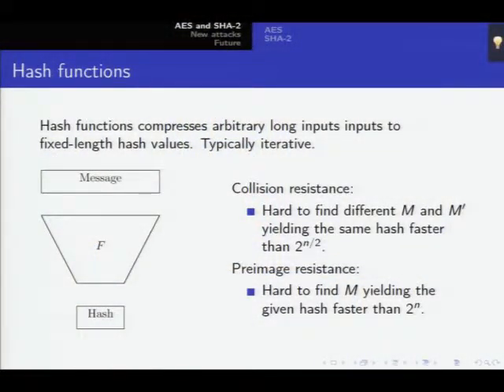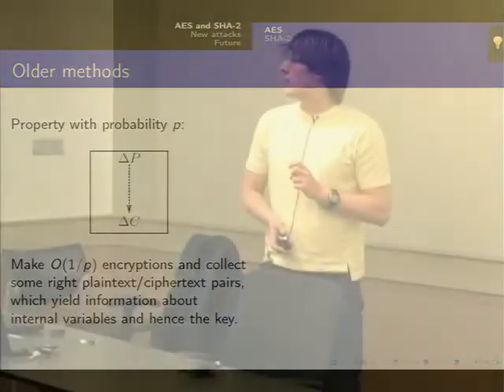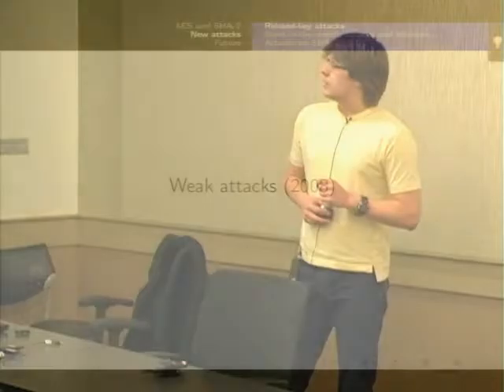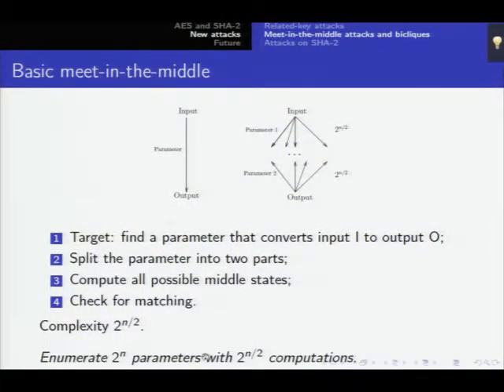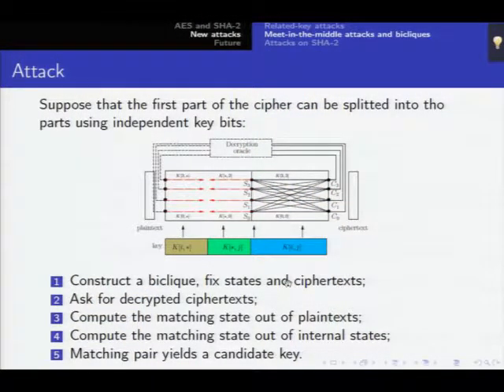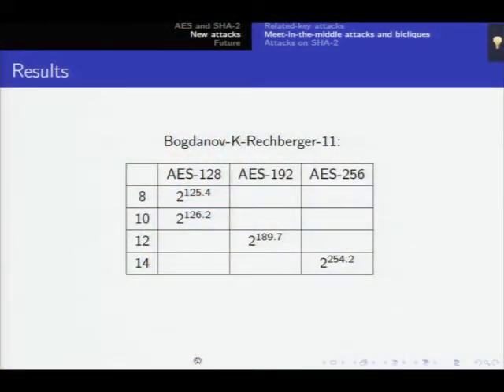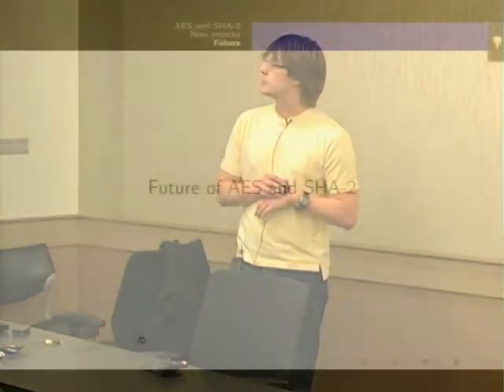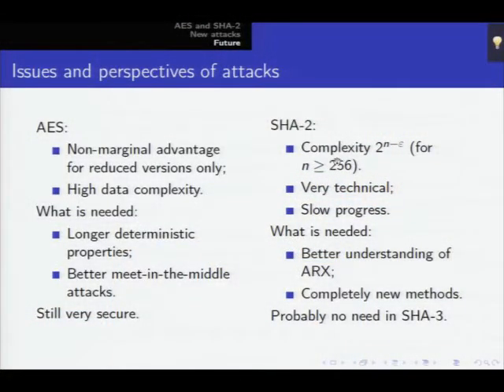Cryptanalysis of AES and SHA-2: how far we are from compromising worldwide encryption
Modern cryptanalysis typically deal with basic cryptographic primitives where a vulnerability might imply an unavoidable threat to a full cryptosystem. The cipher AES and the hash family SHA-2 are used in numerous theoretical constructions and applications. They were designed over 10 years ago and survived intensive cryptanalytic efforts. Despite hundreds of papers written on the subject, no weakness was discovered in either design. Only recently it was announced that the secret key of the AES cipher can be found faster than by exhaustive search by a small but noticeable factor. At about the same time the SHA-2 shortened by as little as 25 was found to be not a one-way function.